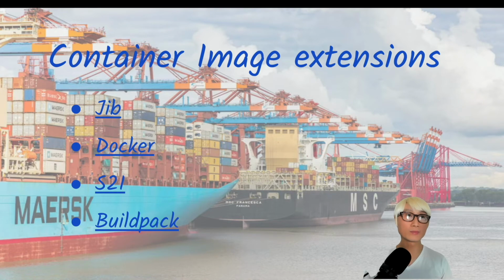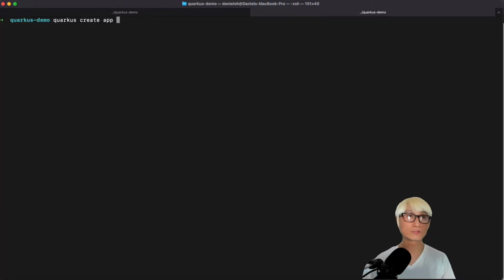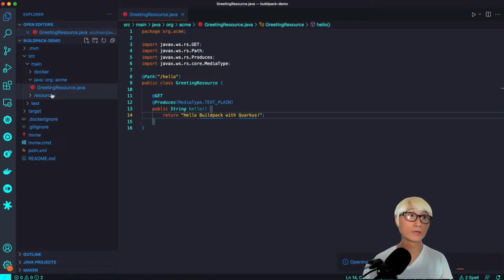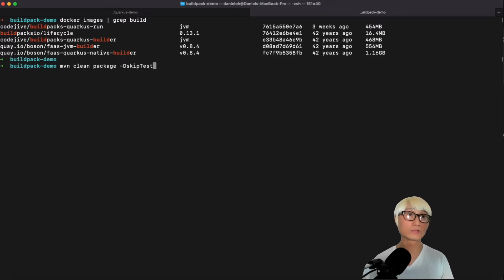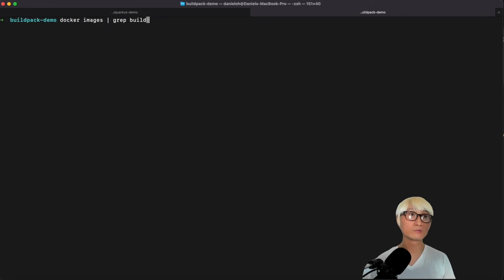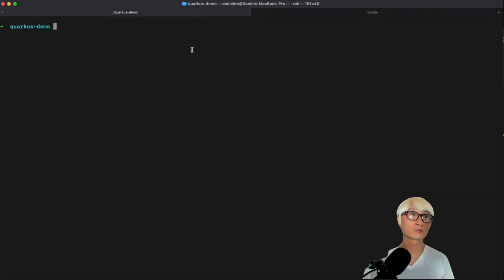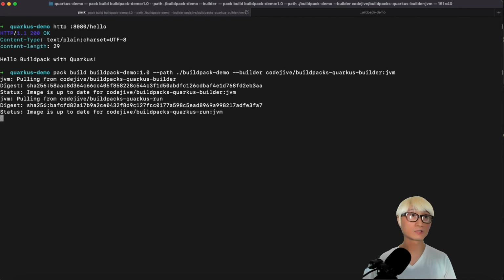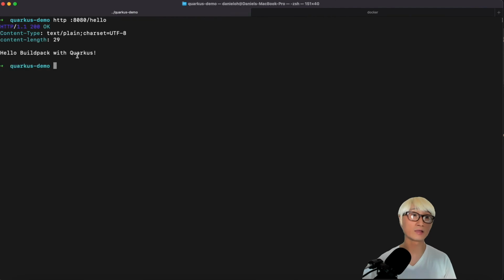Cloud Native Buildpacks with Quarkus